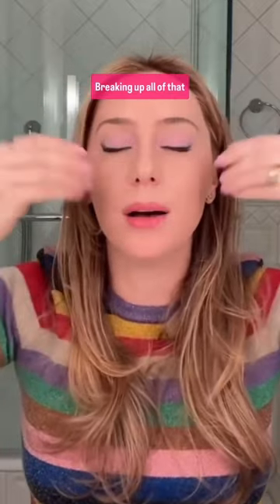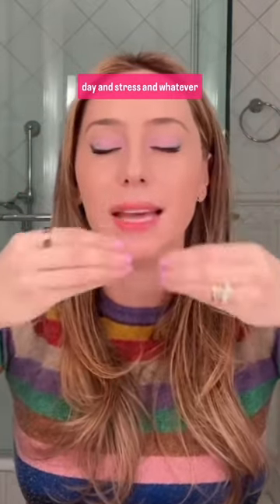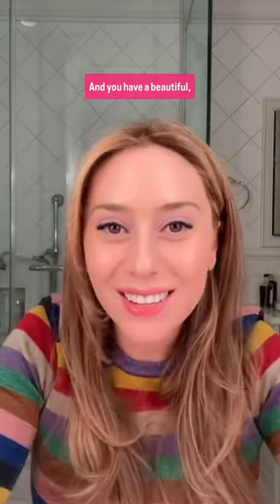Soft Wash Daily Cleanser Part 2